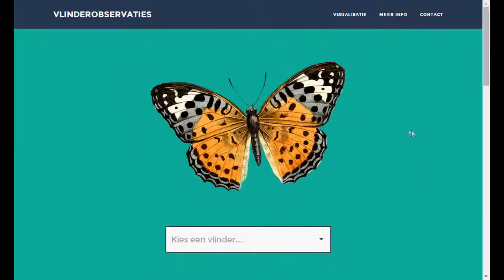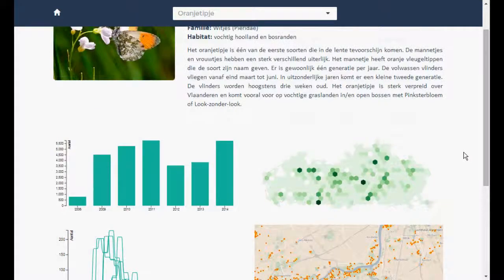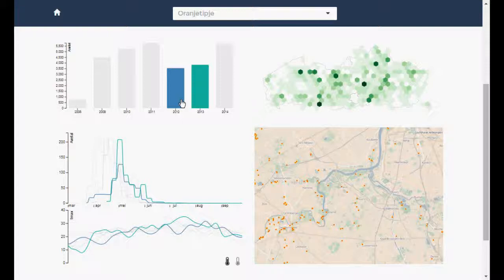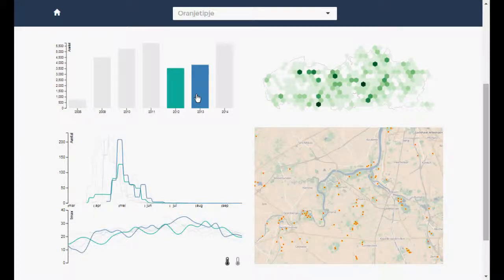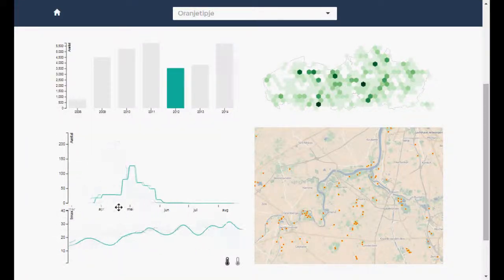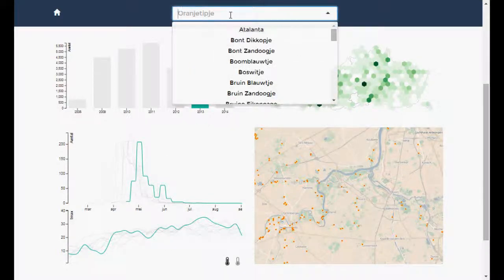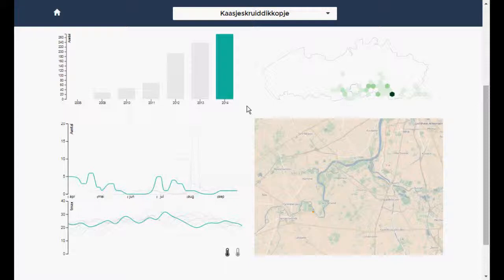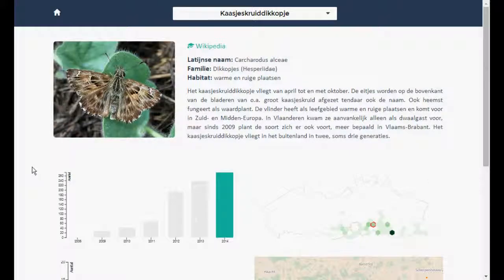Information Visualisation: Butterflies in Flanders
Deze visualisatie werd ontwikkeld door Team Data Chartists - dat zijn Pieter Robberechts, Kevin Keersmaekers en Tom Jorissen - in het kader van het vak Infomatievisualisatie aan de KU Leuven. Ons doel is om data over observaties van vlinders te visualiseren zodat deze begrijpbaar is voor de modale natuurliefhebber en toelaat om interessante patronen te ontdekken in de verspreiding en evolutie van de Vlaamse vlinderpopulatie.